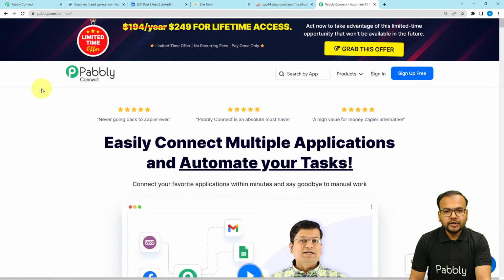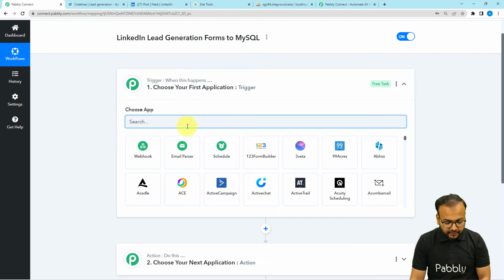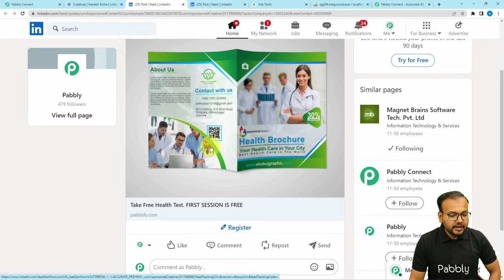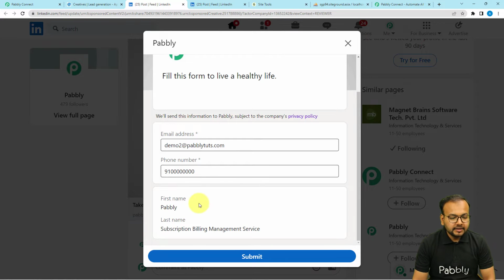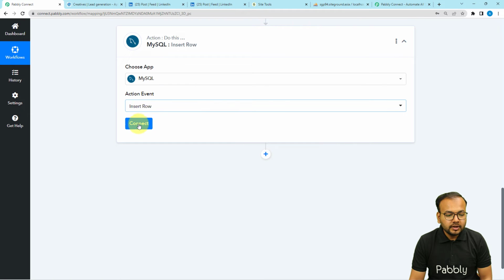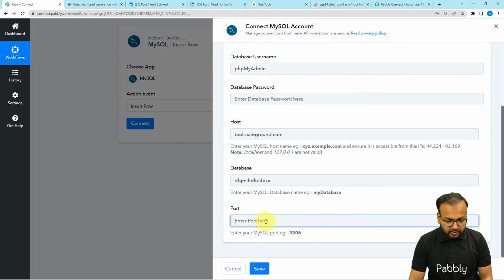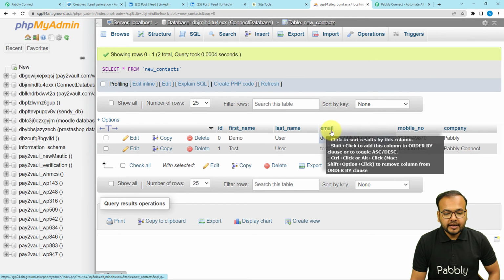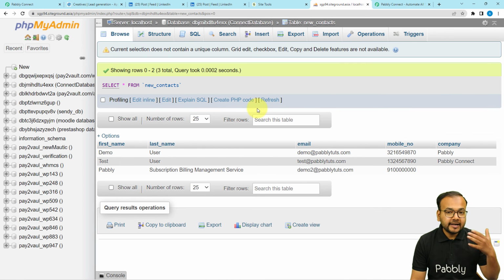How to Add LinkedIn Leads to MySQL Table with Details - LinkedIn Lead Gen Form to MySQL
In this video, we will learn adding LinkedIn leads to MySQL table with details using Pabbly Connect. It is a powerful automation that can help businesses streamline their lead generation process. With this integration, LinkedIn leads can be automatically added to MySQL database, ensuring that businesses have all their lead data in one place for easy access and management.

1. Automation: Pabbly Connect offers automation capabilities that can help you automate mundane and repetitive tasks. This allows you to save time, money, and resources.

2. Integration: Pabbly Connect provides a wide range of integrations so that you can connect different web services with each other. This helps you to create smarter workflow processes and make your business more efficient.

3. Security: Pabbly Connect takes security seriously and provides an industry-standard security system to protect your data and applications.

4. Scalability: Pabbly Connect is highly scalable and allows you to easily add new applications and services to your workflow.

 5. Cost-effective: Pabbly Connect is cost-effective and provides plans for different business sizes.